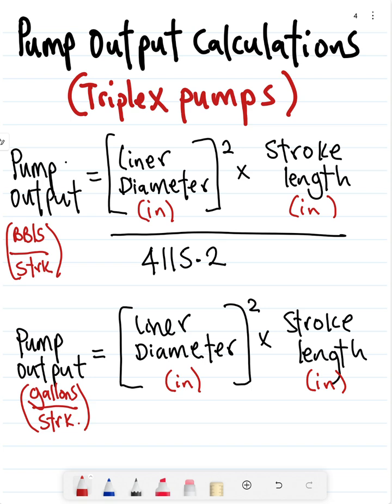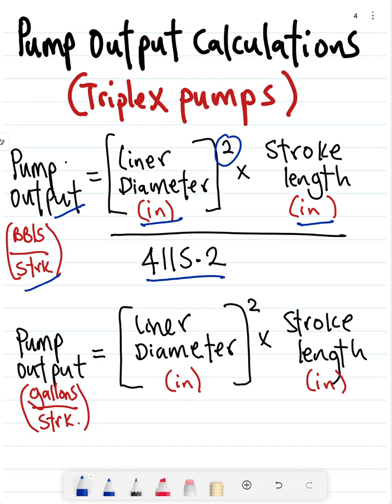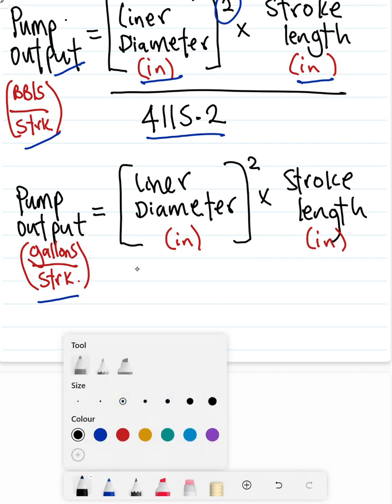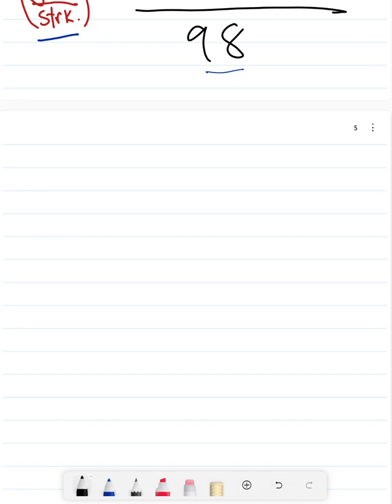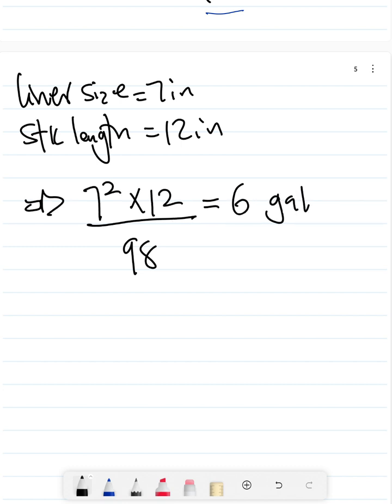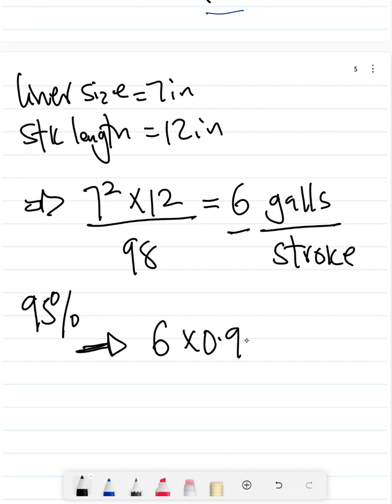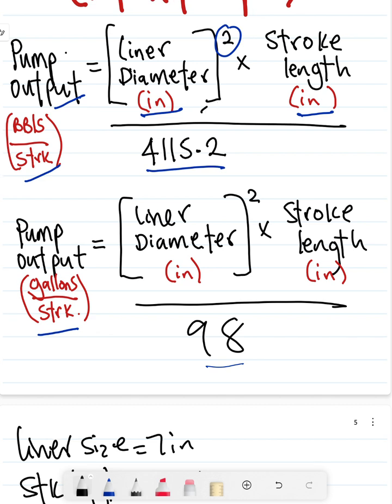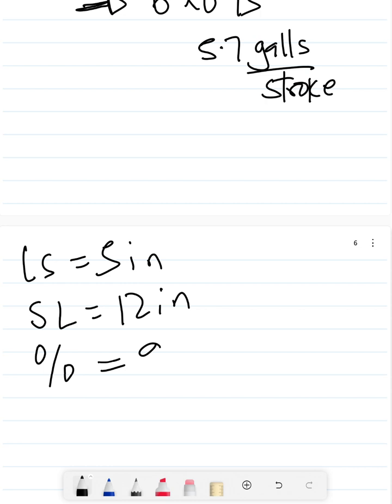Pump Output Calculations Triplex Pumps#drillingcalculations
The video shows TRIPLEX Mud Pump output equations and how pump output calculations are performed with an example.